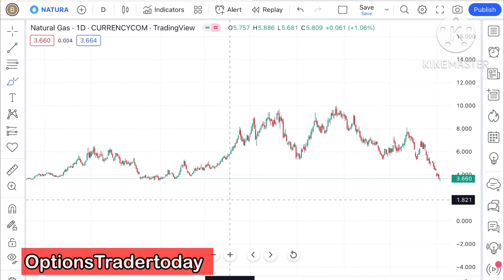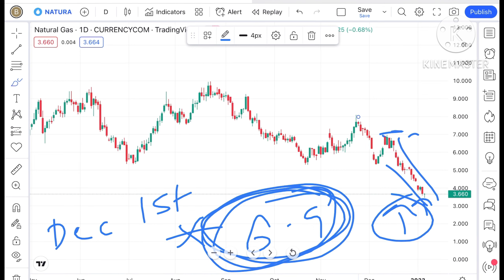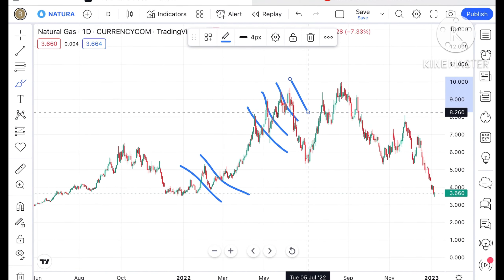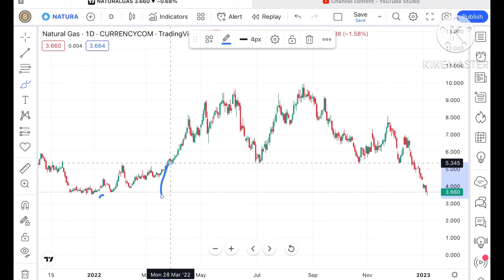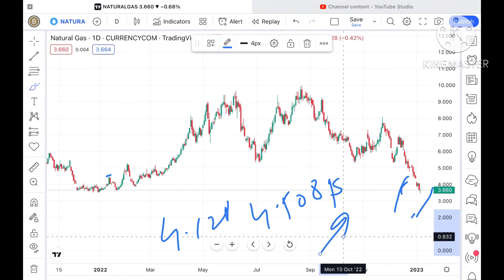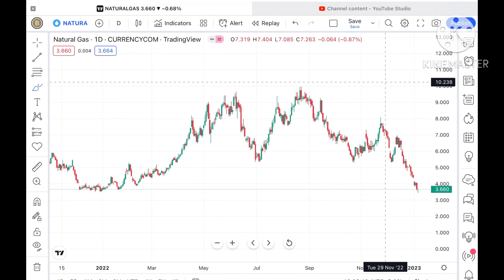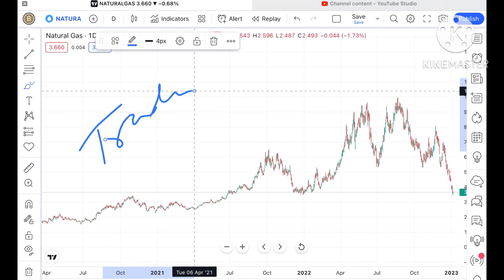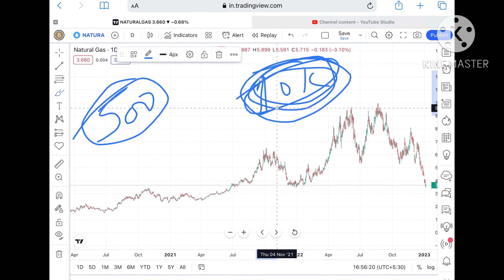Natural Gas Price Analysis | 9 January 2023 | Natural Gas Forecast | Natural Gas News Today | NG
Natural Gas price analysis for 9 January 2023 || Natural gas Analysis || 9 January 2023 || natural Gas Outlook || Is this The Best Time To Invest In natural gas?

UPI : deepakzbro@ybl

Twitter.com/deepakzbro